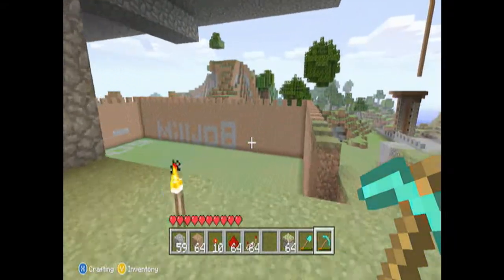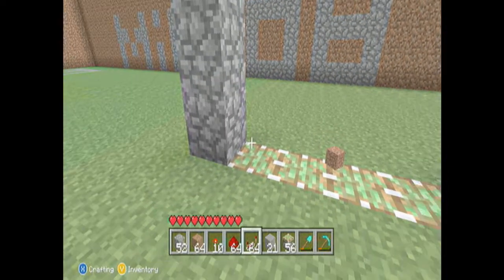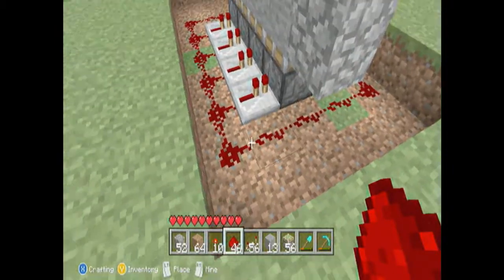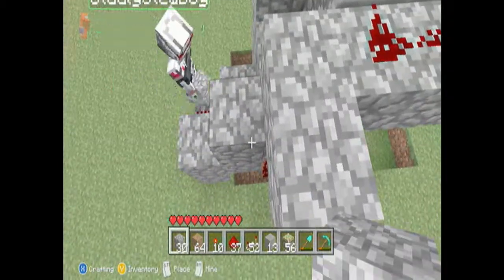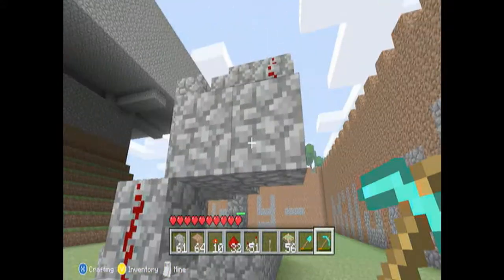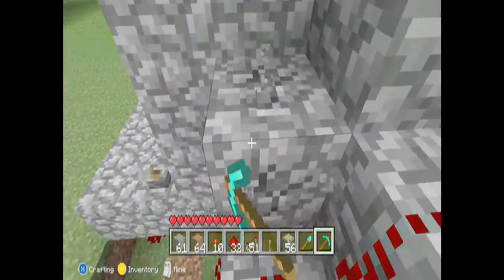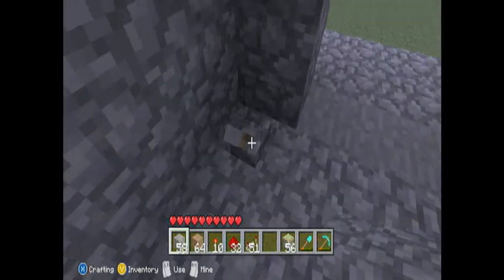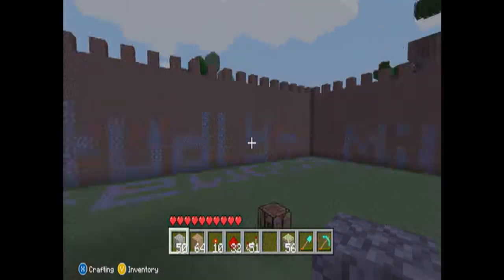Minecraft Xbox 360 Edition: Tutorial on Vertical Sliding Doors